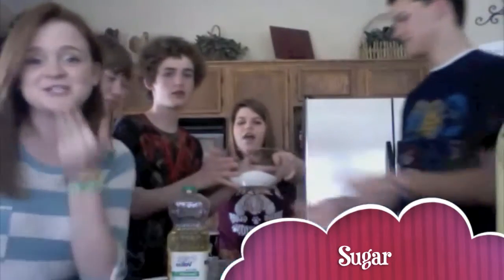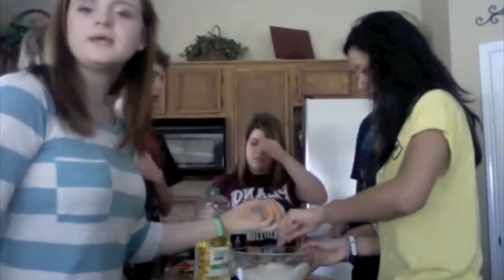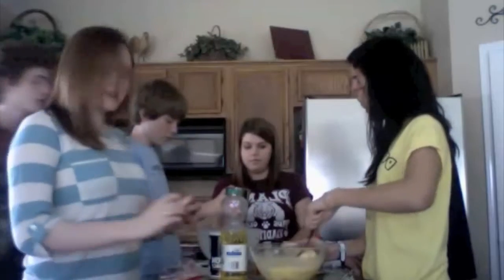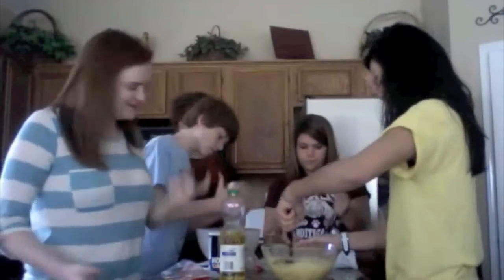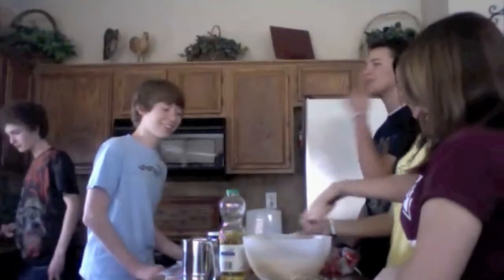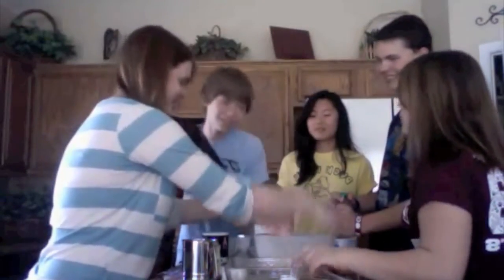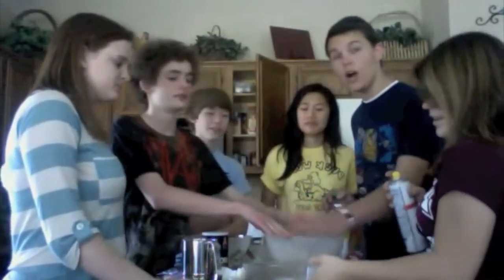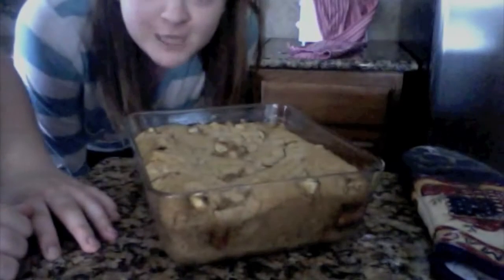Apple Cake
Ingredients
1) 2 cups of sugar
2) 2 cups of flour
3) 1 cup of oil
4) 4 cups of apples
6) 2 tsp of salt
7) 1 tsp of cinnamon
8) 1 tsp of nutmeg
9) 2 eggs
Then pre-heat your oven to 350.
In one mixing bowl put the sugar, flour, eggs, and oil, then mix. In another sift the cinnamon, nutmeg, and salt. Then pour the two together, and stir. Cut the apples in to small pieces then scoop them into the bowl. Pour the mixture in to a pan, and put in the oven for 1 hour. When it's done baking let it cool for 15-20 minutes, and enjoy!